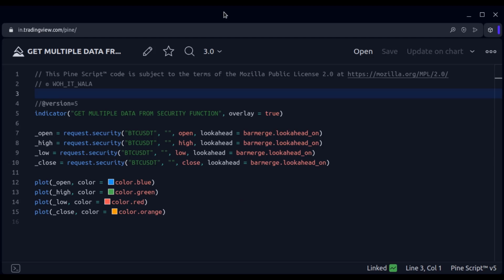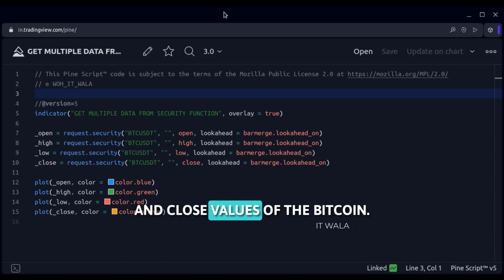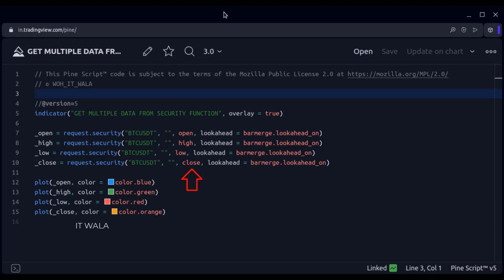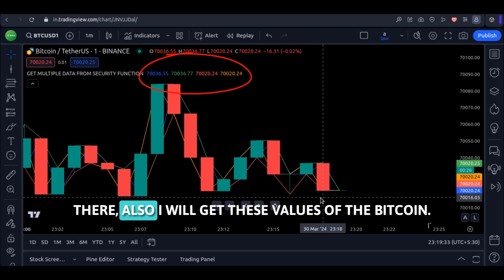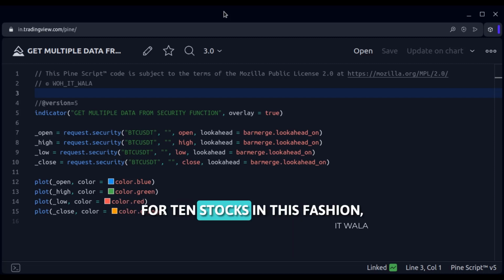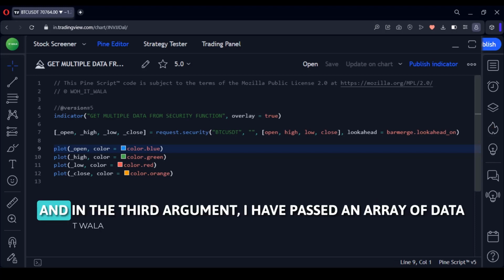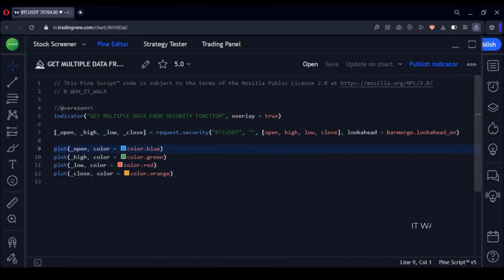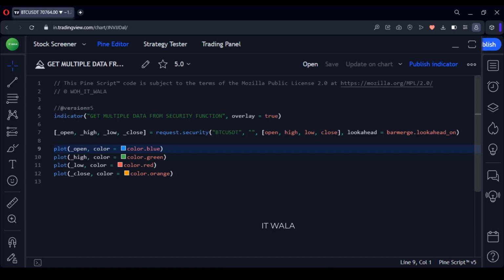Mastering Trading View Pine Script: Extracting Multiple Data Points from Security Function Tutorial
⭐Description:
In this comprehensive tutorial, dive deep into the world of TradingView Pine Script as we uncover the secrets of extracting multiple data points from the security function. Whether you're a seasoned trader or just starting out, understanding how to leverage this powerful feature can significantly enhance your trading strategies.

Join us as we break down the complexities of Pine Script step by step, providing clear explanations and practical examples along the way. From accessing various price levels to extracting custom data points tailored to your trading style, this tutorial equips you with the knowledge to unleash the full potential of TradingView's scripting language.

Whether you're interested in backtesting strategies, building custom indicators, or automating trading systems, mastering the art of extracting multiple data points is essential. With this tutorial, you'll gain the confidence and skills needed to take your trading to the next level.

Don't miss out on this opportunity to elevate your trading journey. Watch now and unlock the secrets of extracting multiple data points in TradingView Pine Script!

One of the standout features of TradingView is its intuitive and user-friendly interface, which caters to both novice traders and seasoned professionals alike. Whether you're just getting started in the world of trading or you're a seasoned expert, TradingView offers a seamless experience that empowers users to make informed decisions and execute trades with confidence.

Moreover, TradingView fosters a dynamic and interactive community where traders can share ideas, insights, and strategies in real-time. Through features like public charts, chat rooms, and social networking functionalities, users can engage with like-minded individuals, collaborate on trading ideas, and stay updated on the latest market developments.

Overall, TradingView has emerged as a powerhouse platform that continues to redefine the landscape of online trading and investing. With its robust set of features, user-friendly interface, and vibrant community, TradingView remains the platform of choice for traders seeking to gain an edge in today's dynamic financial markets.

Pine Script stands out as a powerful scripting language specifically designed for creating custom indicators and strategies on the TradingView platform. Developed by TradingView, Pine Script empowers traders to translate their unique trading ideas into actionable scripts that can be applied directly to TradingView's charts.